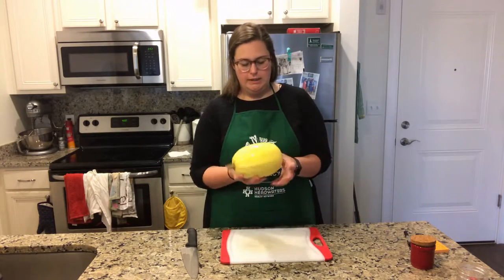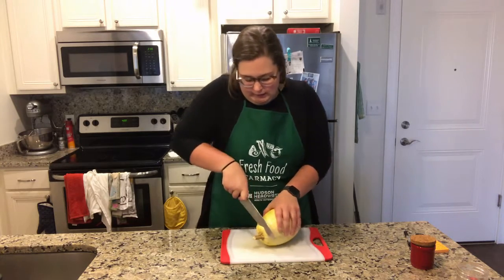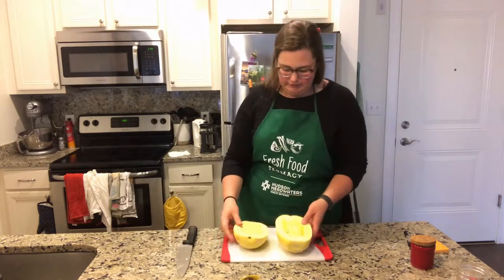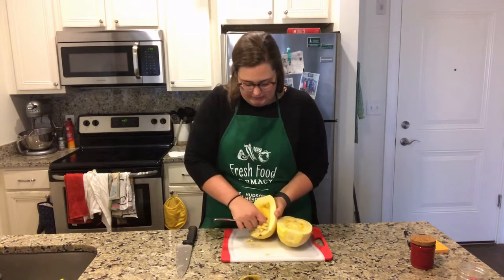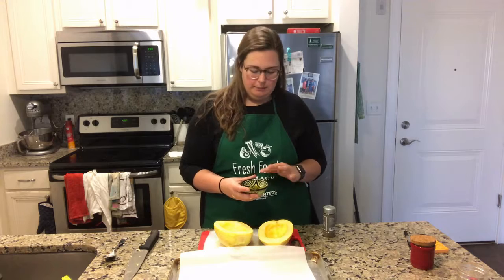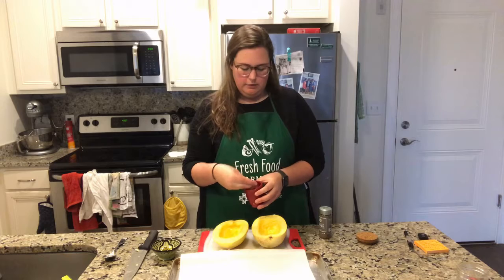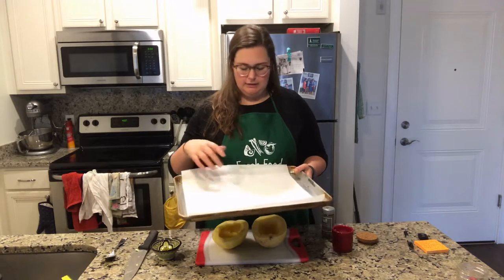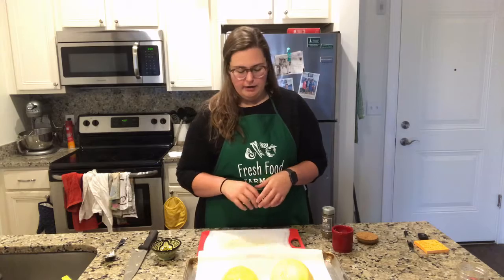Preparing Spaghetti Squash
Spaghetti squash is versatile and delicious and a great source of folic acid, potassium and Vitamin A!